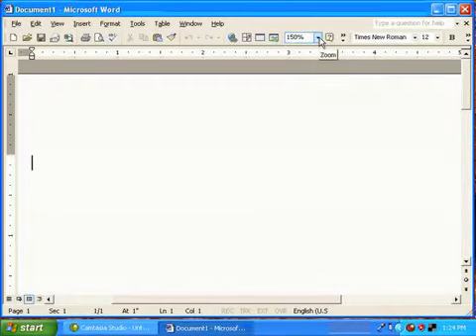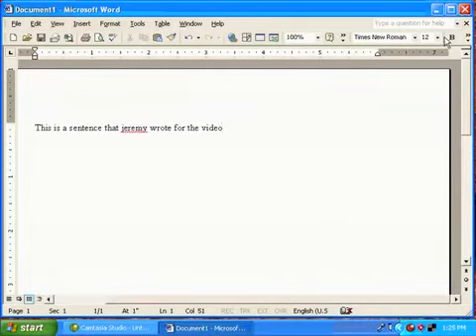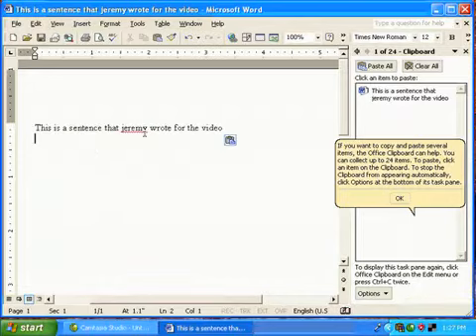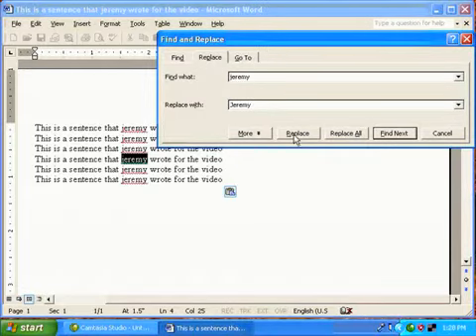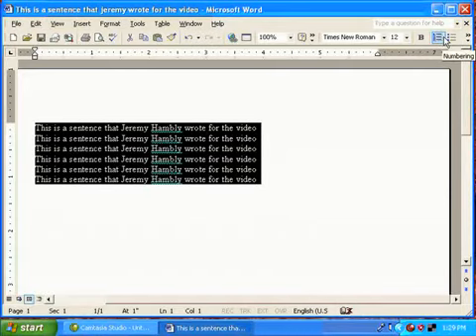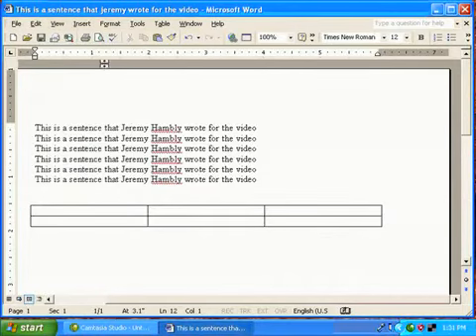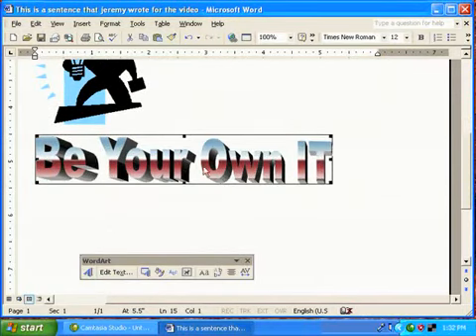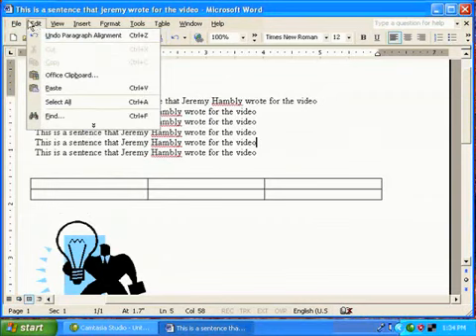How To Use Word-Tutorial Microsoft Office.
legal